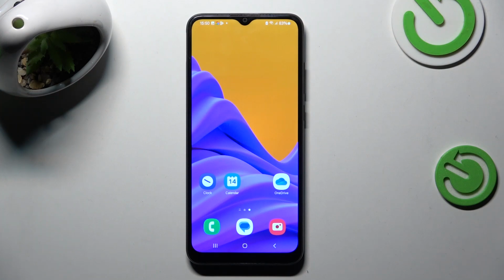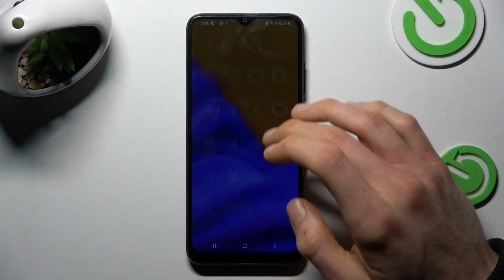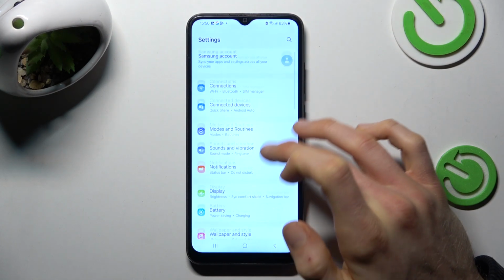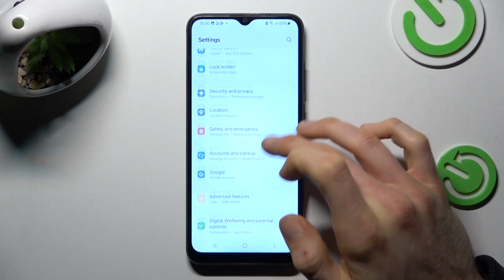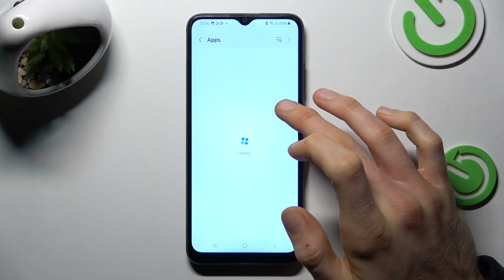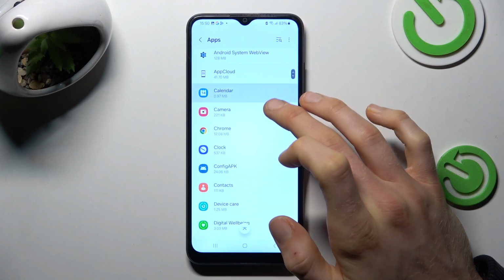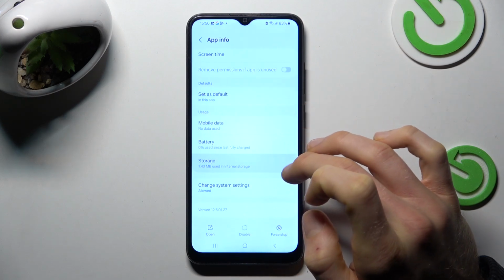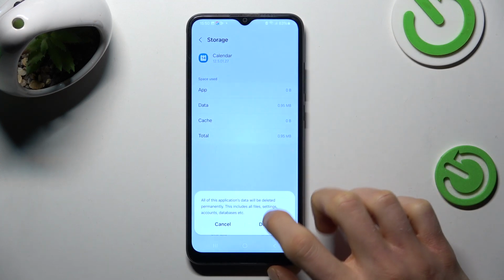How to Clear App Cache and Data on ASUS ROG Phone 9 Pro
In this video, we’ll guide you through the process of clearing the cache and data for apps on your ASUS ROG Phone 9 Pro. Clearing app cache and data can help resolve performance issues, fix glitches, and free up storage space. Follow this easy step-by-step tutorial to keep your apps running smoothly.

How to clear cache and data for apps on ASUS ROG Phone 9 Pro?
How to remove app data and cache on ASUS ROG Phone 9 Pro?
How to clear app storage on ASUS ROG Phone 9 Pro?